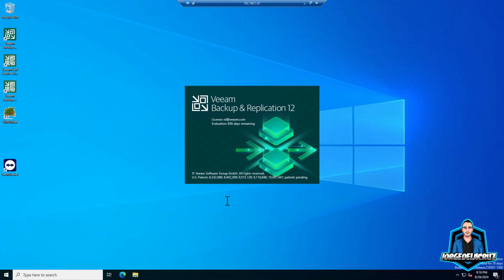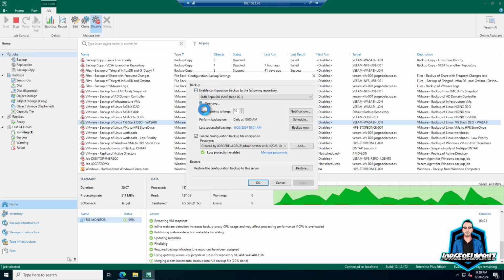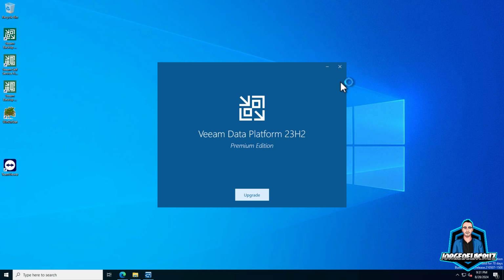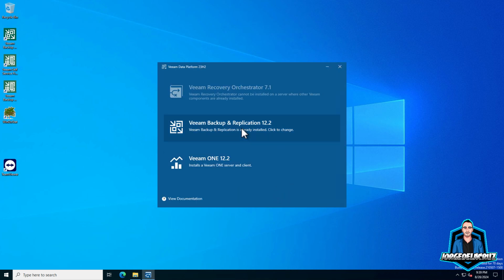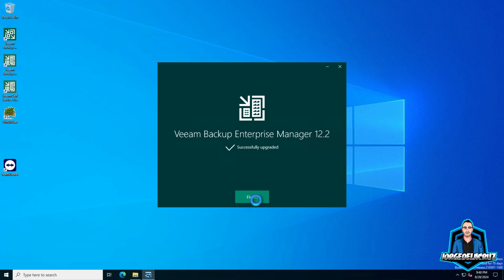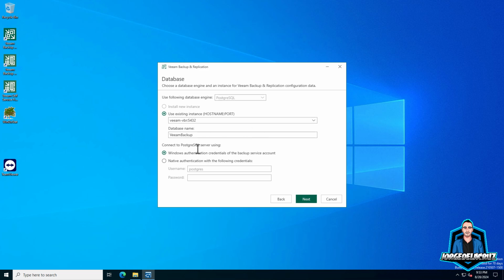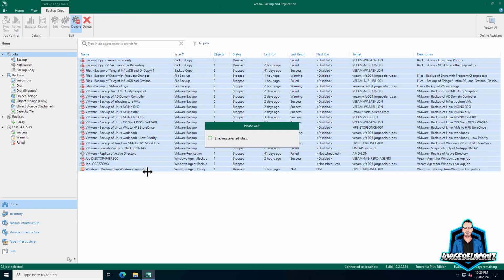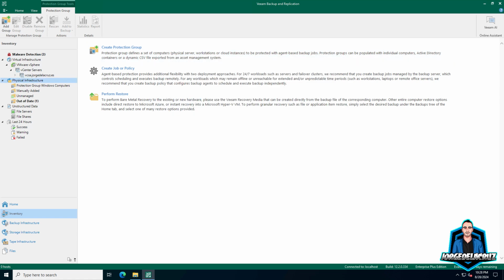[EN] Veeam Data Platform v12.2 - How-to upgrade Veeam Backup & Replication to v12.2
On this video we will walk through the upgrade process of Veeam Backup & Replication to the latest release, and quick view to what's new.

0:00 - Intro
0:15 - Config backup and tips
03:08 - Upgrade Enterprise Manager
07:40 - Upgrade Veeam Backup & Replication
10:48 - Quick view to a few new features
13:12 - Final Thoughts